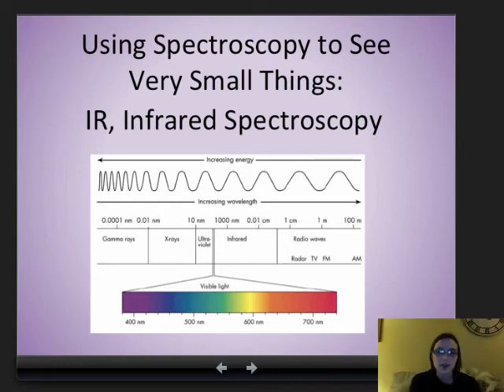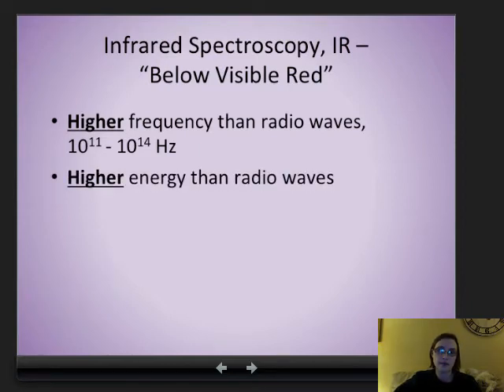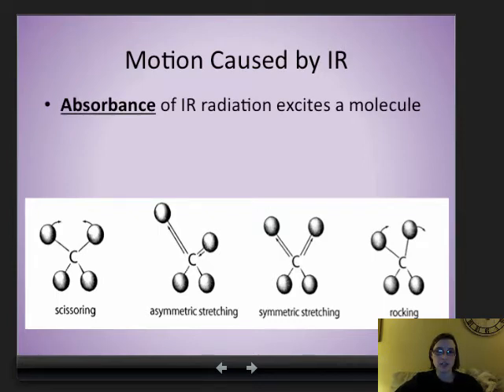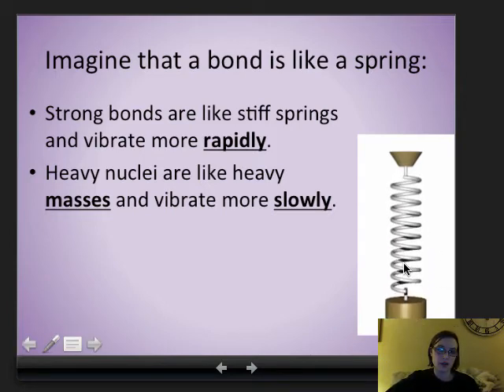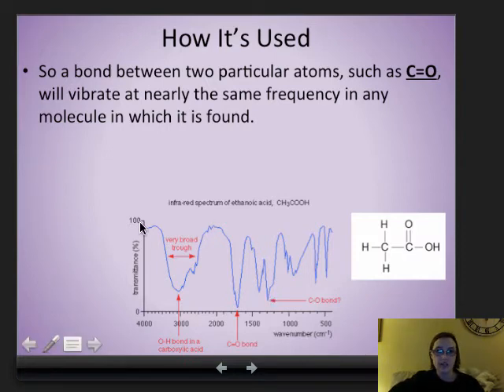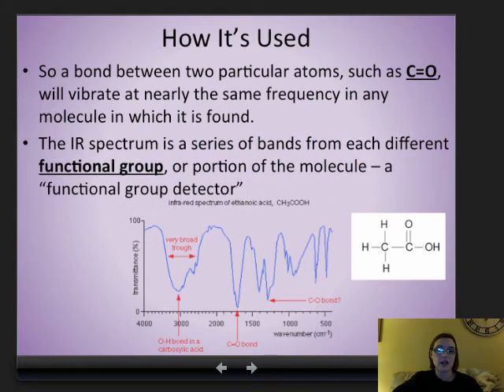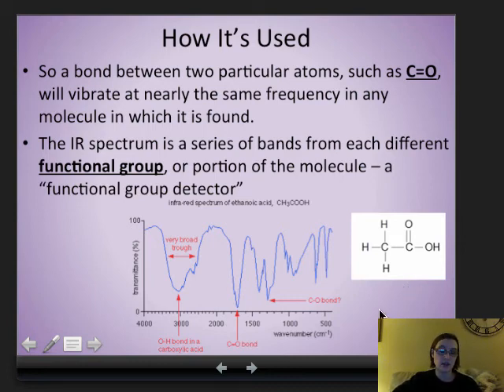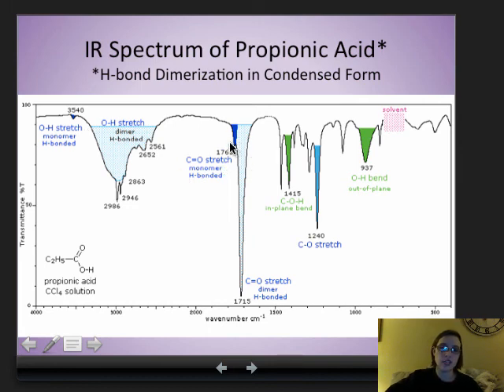IR Spectroscopy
Table of Contents:

00:18 - Infrared Spectroscopy, IR – “Below Visible Red”
01:25 - Motion Caused by IR
02:08 - Imagine that a bond is like a spring:
03:14 - How It’s Used
05:33 - IR Spectrum of Propionic Acid**H-bond Dimerization in Condensed Form
05:54 - How It’s Used
06:01 - IR Spectrum of Propionic Acid**H-bond Dimerization in Condensed Form